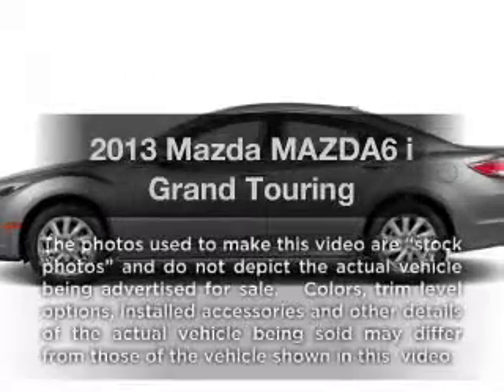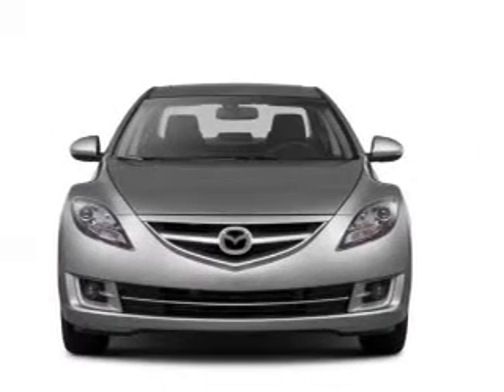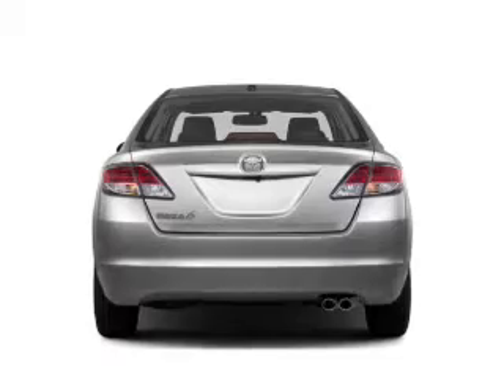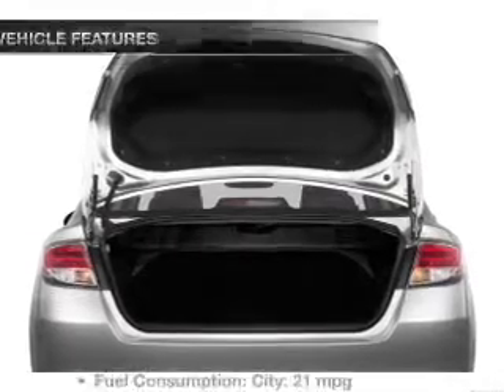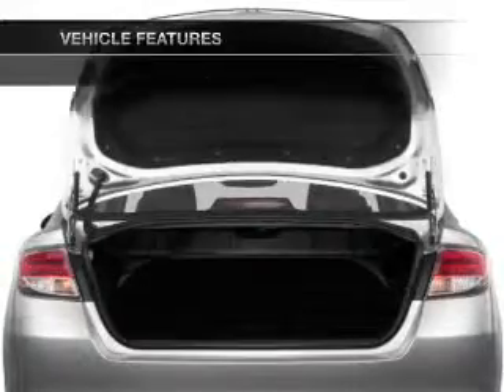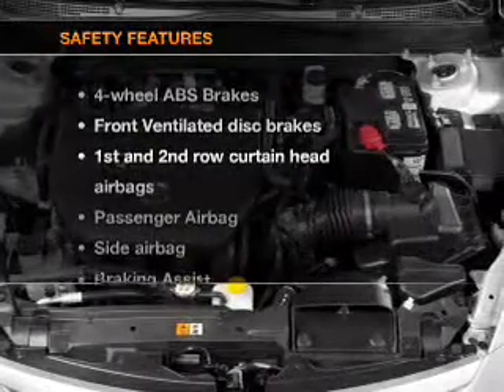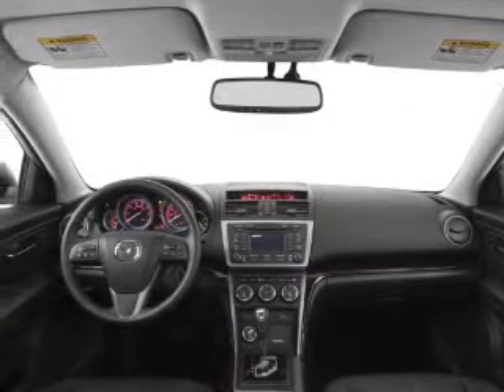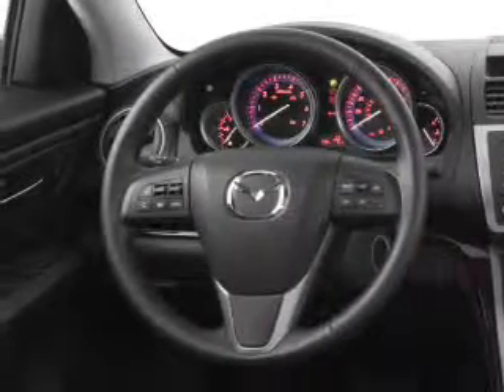2013 Mazda MAZDA6 - Rensselar NY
Year: 2013
Make: Mazda
Model: MAZDA6
Trim: i Grand Touring
Engine: 2.5 liter inline 4 cylinder 16 valve
Transmission: 5-Speed Automatic
Color: Steel Blue
Mileage: 4
Address:
401 N Greenbush Rd